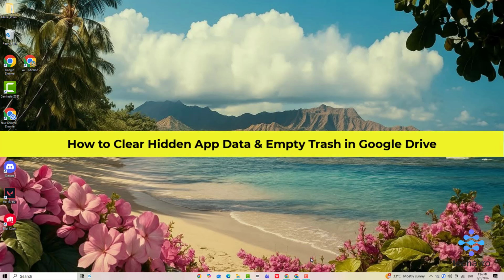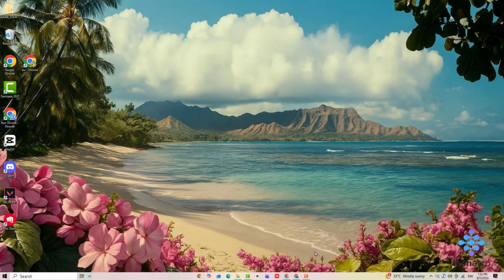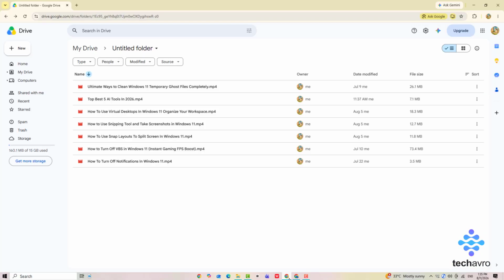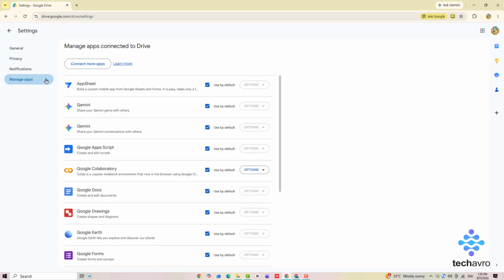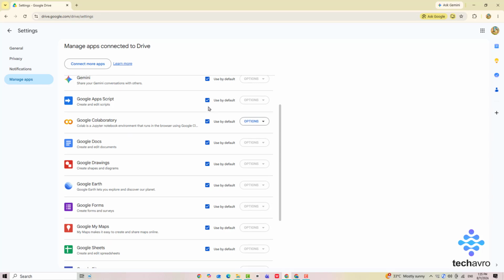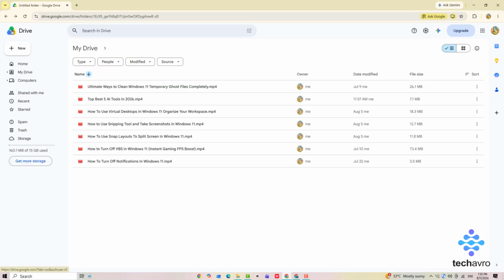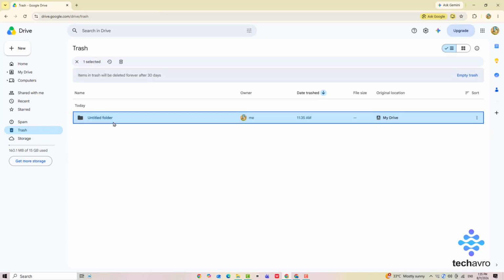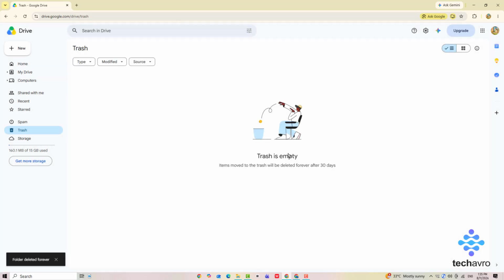How to Clear Hidden App Data & Empty Trash in Google Drive (Free Storage)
Is your Google Drive full even after deleting big files? In this step-by-step tutorial, you will learn how to find and delete hidden app data and empty your Google Drive trash to instantly recover lost storage space.

What you will learn:

How to locate hidden app data stored by connected third-party apps.
How to disconnect unused apps and clear their hidden storage.
How to permanently empty Google Drive Trash/Bin to free up space instantly.

Tags / Keywords:
how to clear hidden app data empty trash in google drive, delete hidden app data google drive, empty trash google drive, free up space google drive, google drive storage full fix, clear bin google drive, remove hidden data google drive, google drive hidden files cleanup, tech avro, google drive tutorial 2026